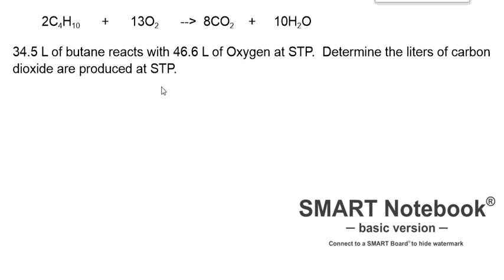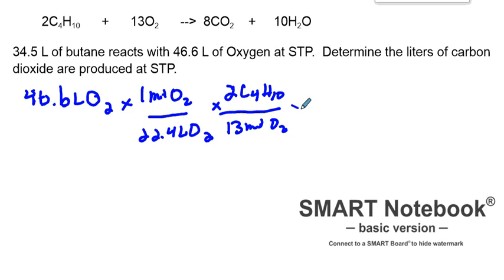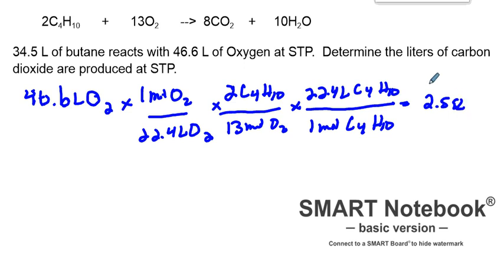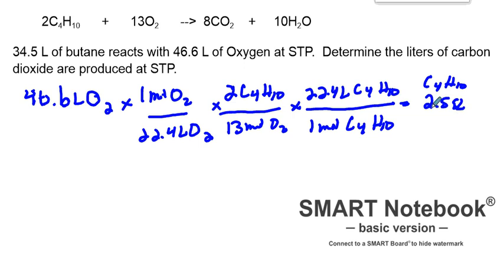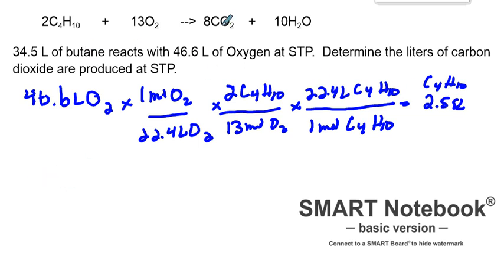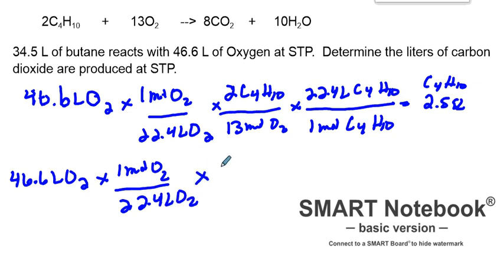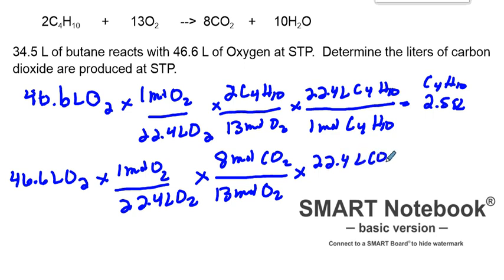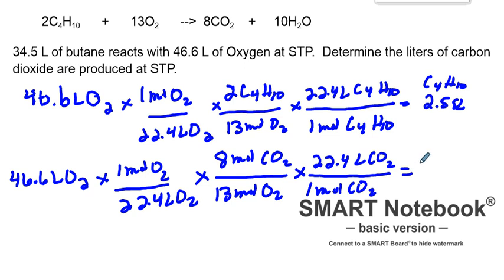Gas Stoichiometry Limiting Reactant at STP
This video show how to calculate limiting reactant gas stoichiometry at STP